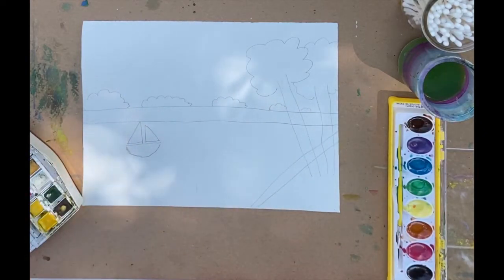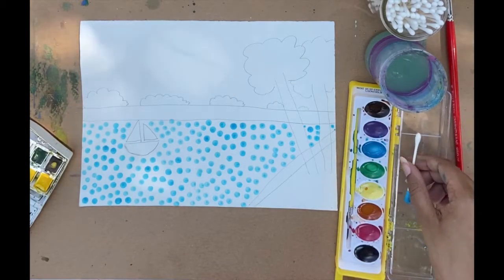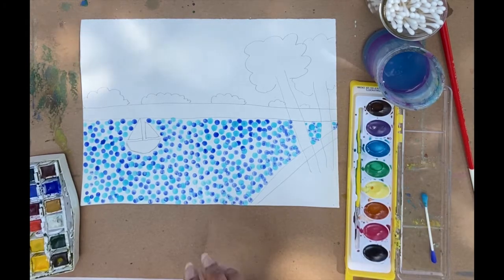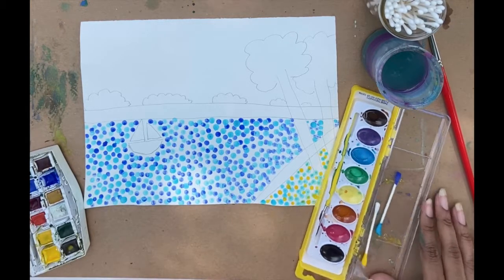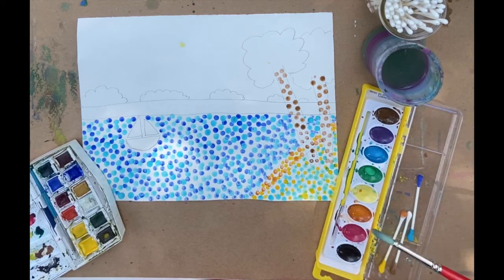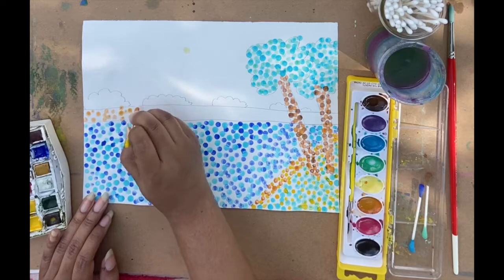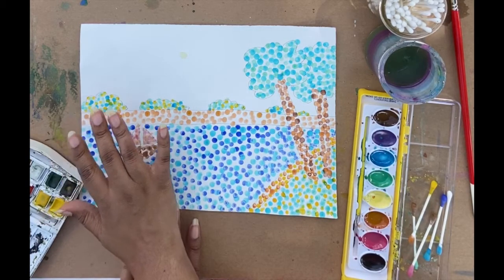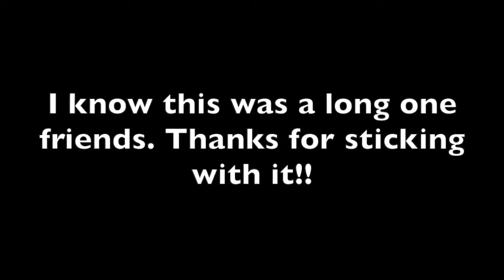Week 3 pointillism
Hi Friends! Here is this weeks demo. Q-Tip Pointillism landscapes, how fun! Enjoy!